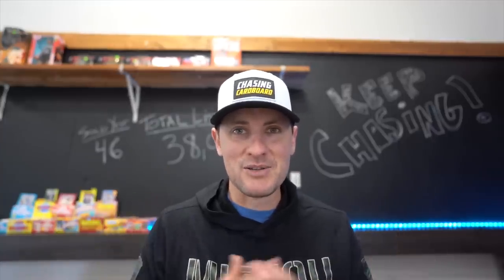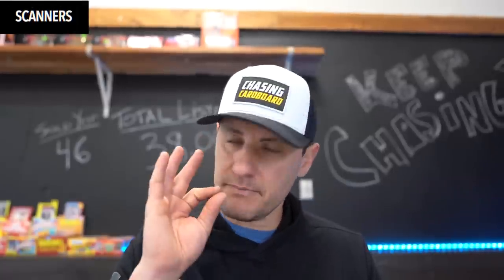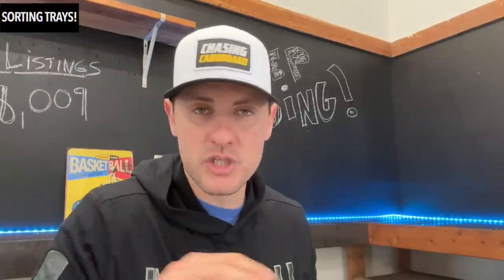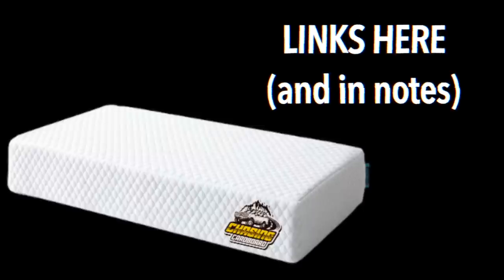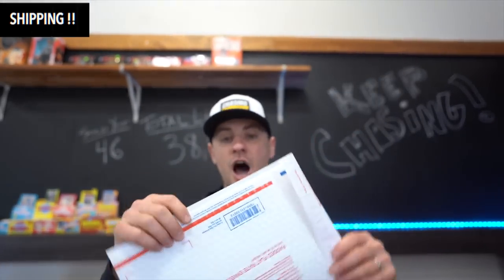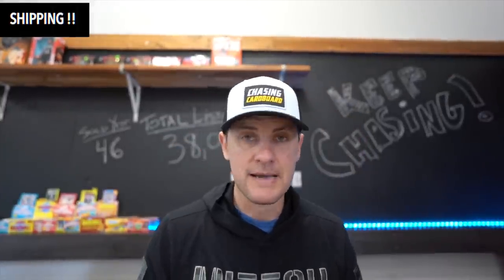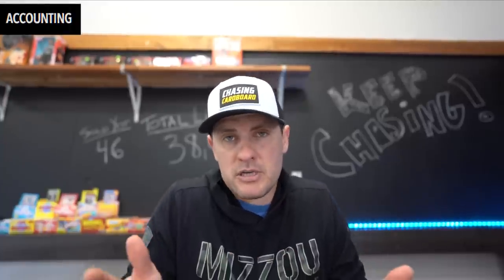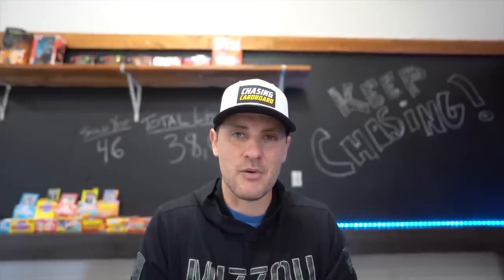OUR SECRET MUST HAVES for eBay SPORTS CARD RESELLERS!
Today we unpack the TOOLS/RESOURCES that we believe all SPORTS CARD RESELLERS should have in place. What TOOLS do you consider MUST HAVE'S and what items we find most helpful when running a larger eBay business.

OUR RECOMMENDED RESOURCES ARE BELOW

*** SCANNERS ***
Fujitsu 8170 (feed)
Fujitsu 7160 (feed)
Epson V600 (Graded)

*** CARD SLEEVES ***

Ultra Pro
Cardboard Gold

Graded Card Sleeves (UltraPro)

*** LABEL PRINTER ***
Rollo Labels
Brother QL1100

*** ENVELOPES ***
#1 (7.25 x 12)

*** BOXES ***
Blaster Box (6x4x4)
Sets: (12x10x4)

*** SORTING ***
Card Sorting Tray